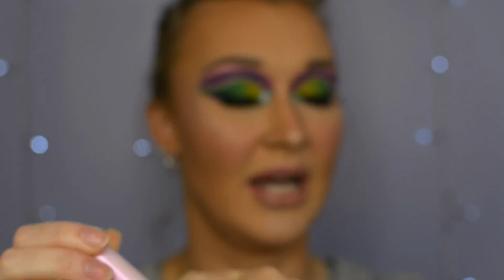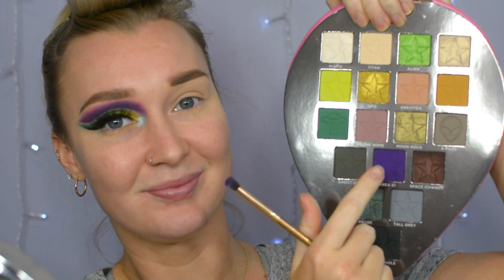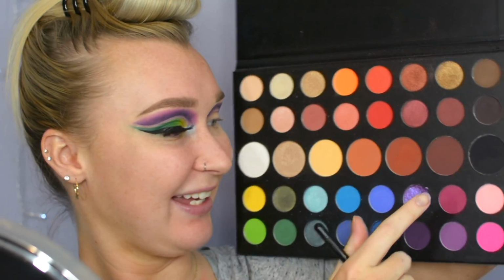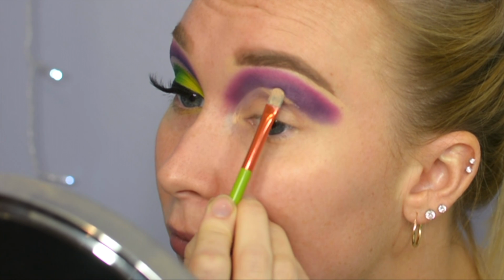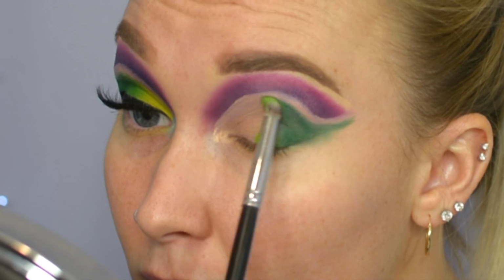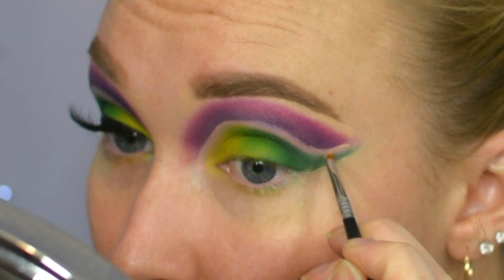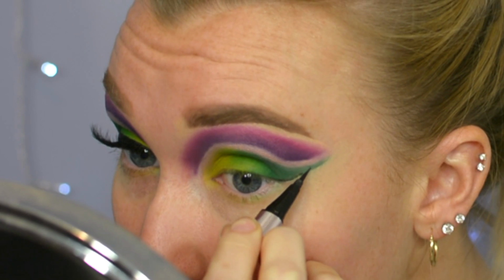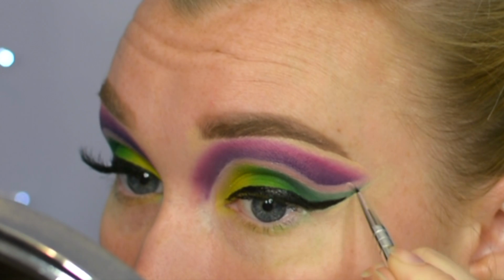Colofrul Cut Crease | Holo Fail...| MORGAN MULLINS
Hello friends! I hope you guys have been enjoying my last non-tutorial uploads! BUT today I'm back with another makeup tutorial. This one features some dope colors and was meant to have an even cooler holo vibe... watch the video to see what happens with that..
Comment your favorite colorful eyeshadows to use down below!

Extras!

The end card to this video is not mine. It was made by a creator here on YouTube. The link to their video is no longer active (at least I couldn't get it to work..) If you know who created this end card, let me know so I can give them credit!